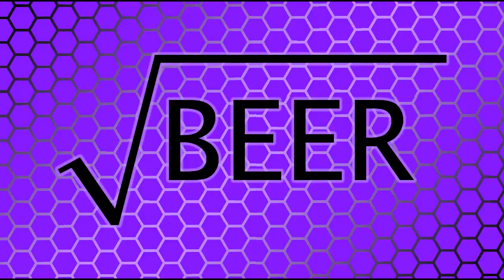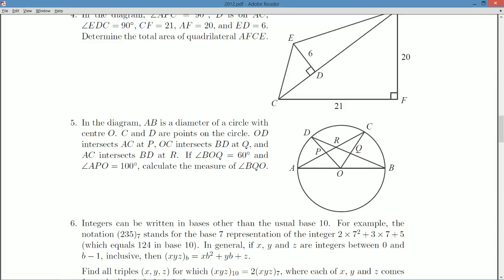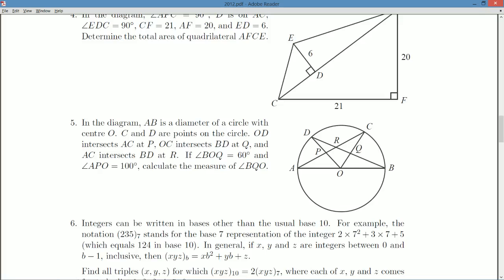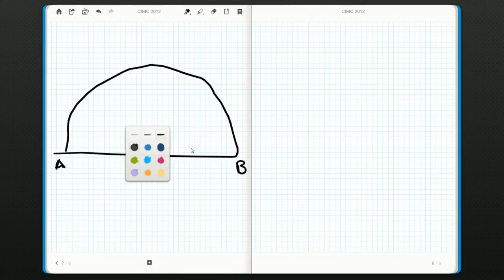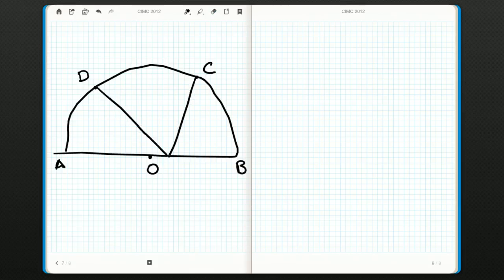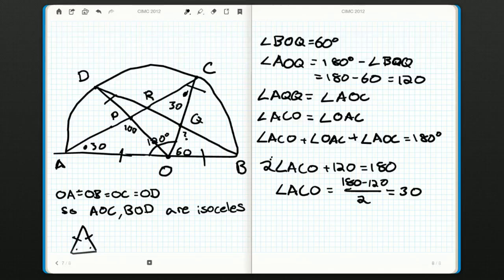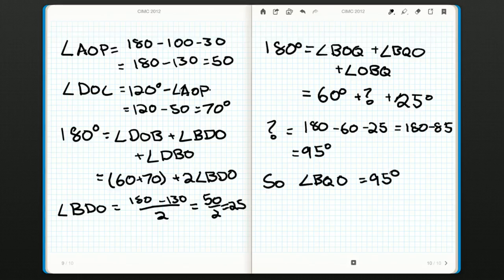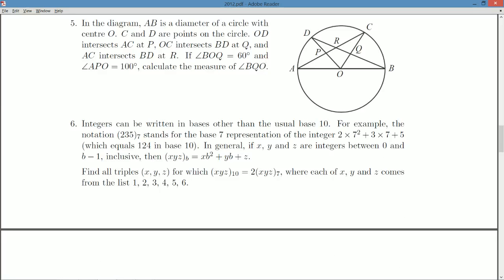CIMC 2012 A5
Question A5 on the Canadian Intermediate Math Contest paper from 2012